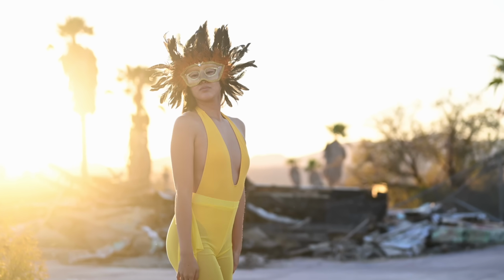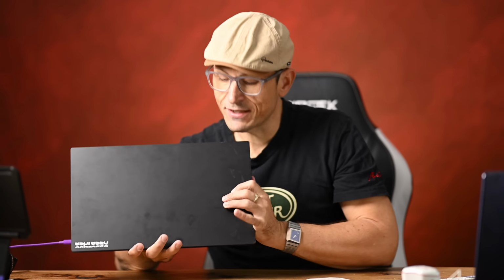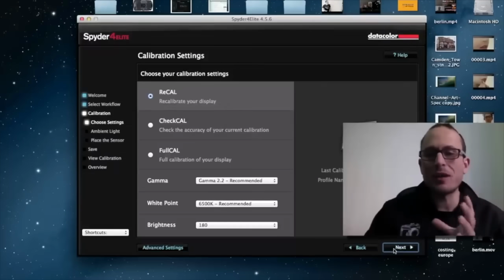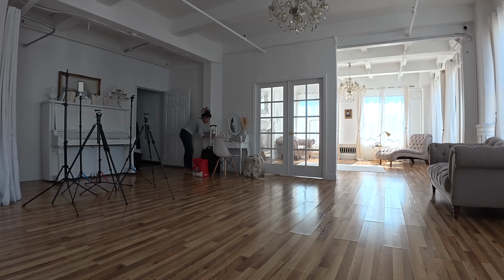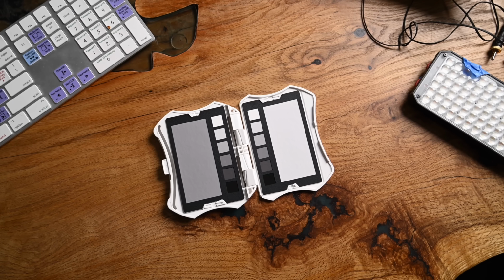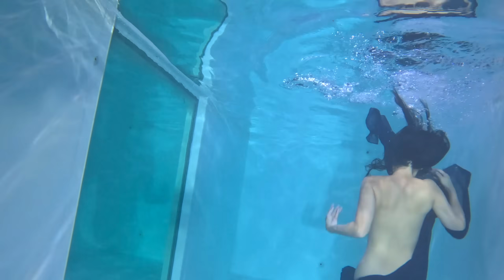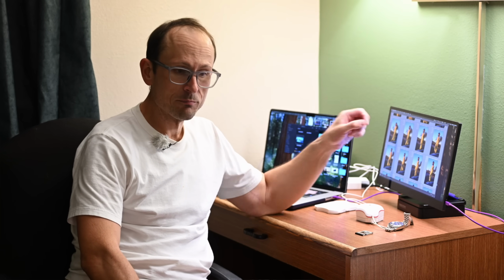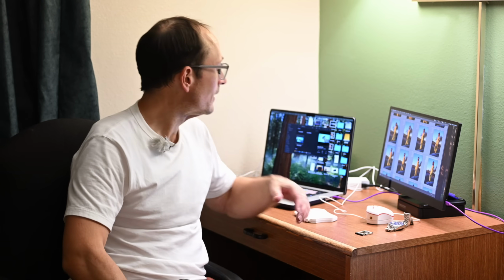The Perfect Portrait Photography Workflow (on the go!)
Join Steph and I for a huge series of Portrait shoots on the road! 18tb of data, dozens of shoots, looks and concepts, using a portable monitor and color calibration for a fully color calibrated workflow on the road!

espresso Displays
espresso 17 Pro

CALIBRATION
Why Calibrate
Datacolor SpyderPro
Datacolor Spyder Checkr Photo

espresso Displays are new to the market and have a couple of different models available. I was using the fantastic espresso 17 Pro portable monitor and I have to say I think it is outstanding value.

Paired with the Datacolor SpyderPro and Spyder Checkr Photo, I am able to capture an editing reference point, and calibrate my laptop and external display to match, and to balance out the light in each location.

TIMELINE
00:00 Welcome
00:18 INTRO
01:43 LET'S GO!
02:20 Mobile Display
03:10 Perfect Color
05:20 Sketchy Studio
06:10 Naughty & Nice
06:50 Multiple Cameras
07:20 Underwater
08:11 Loch Ness Monster
09:20 Venetian Goddess
10:57 Hotel WorkFlow
14:30 Abandoned Waterpark
15:20 Porsche Office